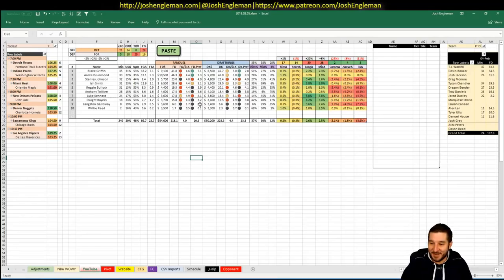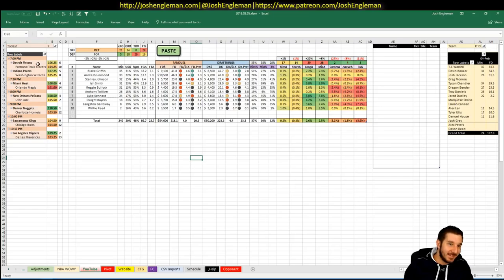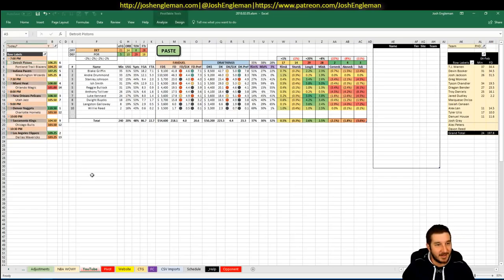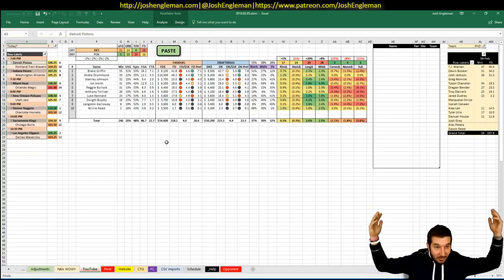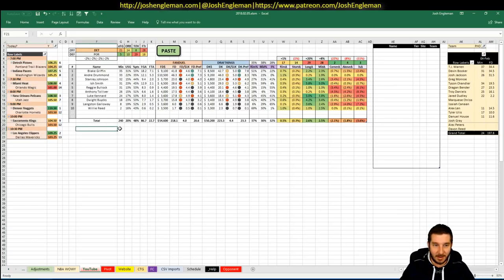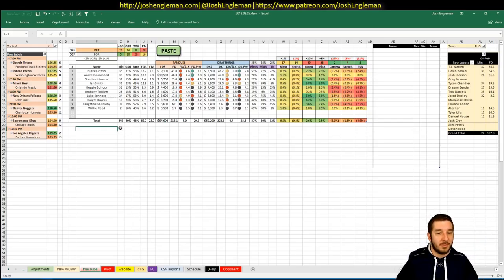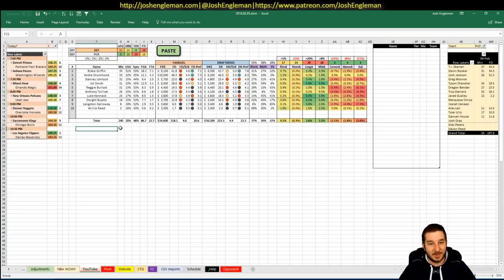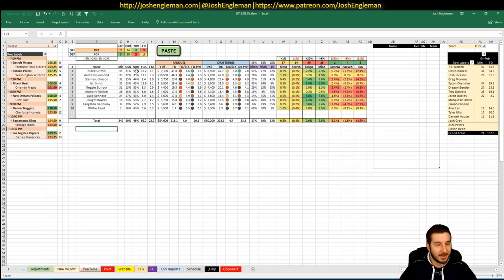NBA DFS Projections & Strategy | Monday 2/5 | FanDuel & DraftKings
NBA DFS slate breakdown for Monday, February 5. I went through my likes/dislikes for each game across the full 9-game slate.